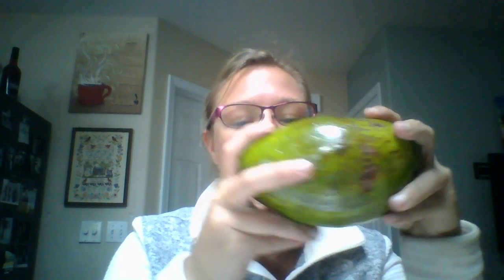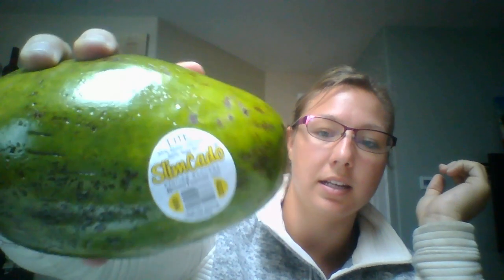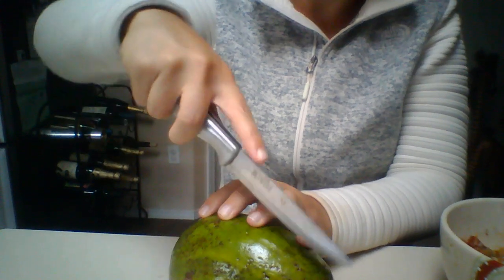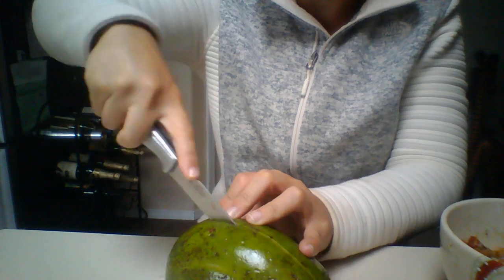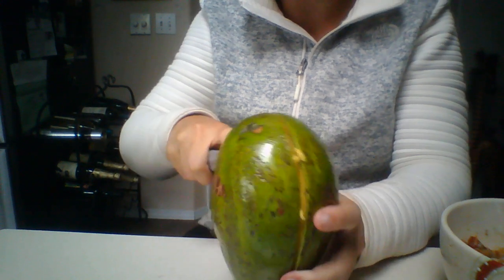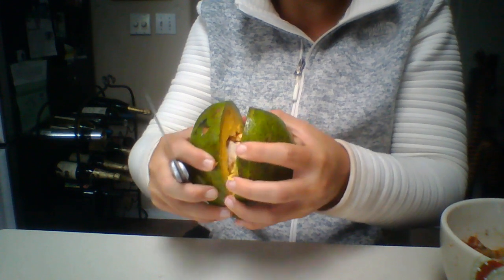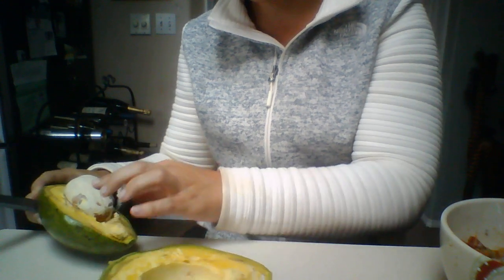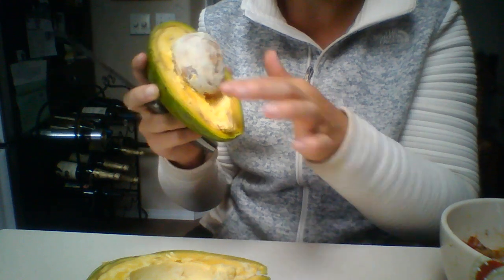Low carb chili, and special find, low calorie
What is that green thing? Recipe for low carb almost keto chili
BEAN FREE